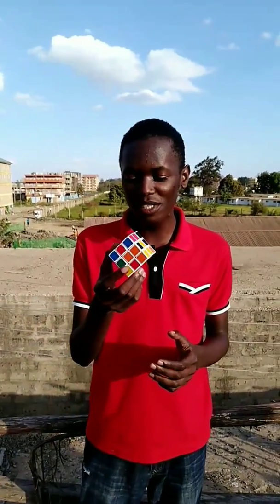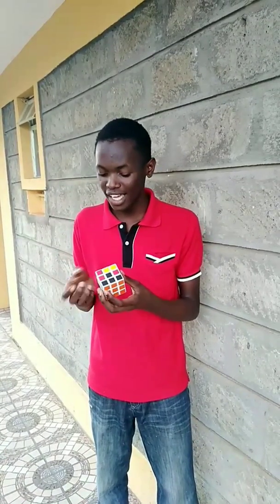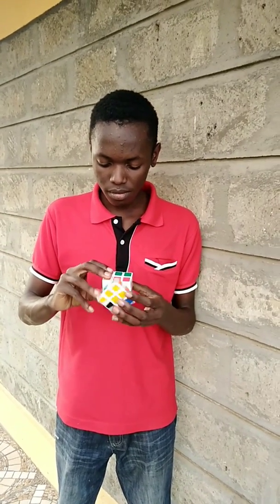HOW TO SOLVE A RUBIK'S CUBE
CAMERA MAN- @JOSHOBIERO